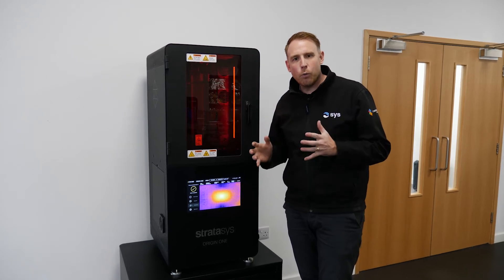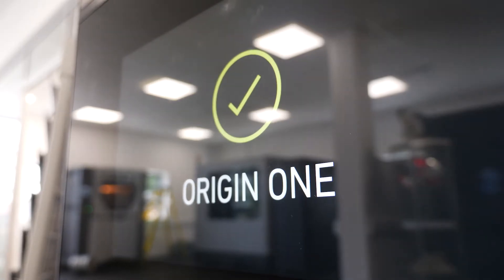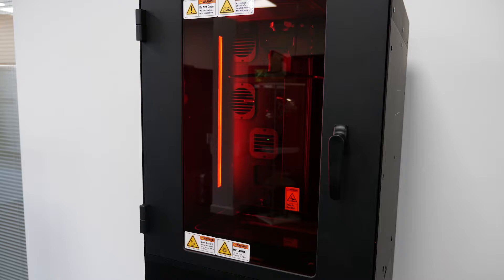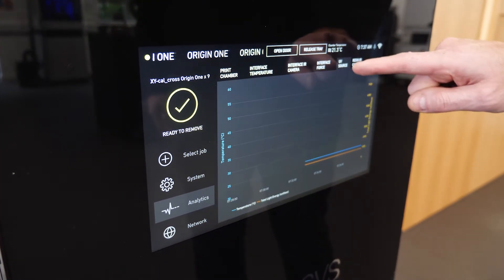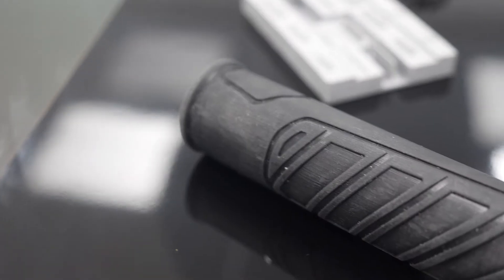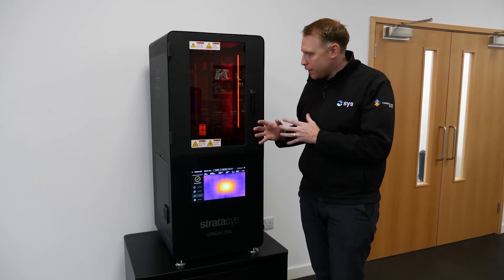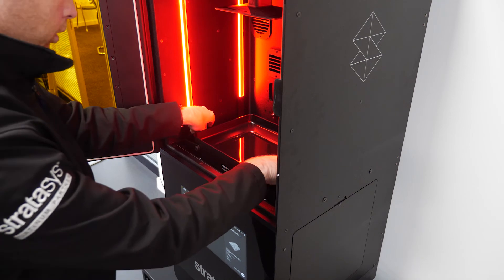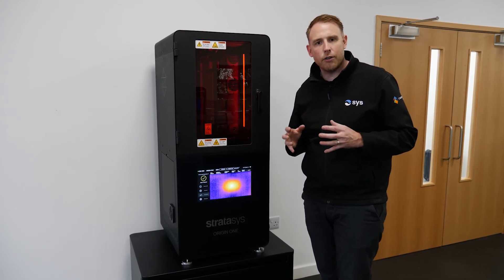Outstanding part quality 💯 An overview of the Origin One 3D printer from @Stratasys | SYS Systems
Dive deeper into the brand new DLP 3D printing system from Stratasys - the Origin One.

The Origin One is a transformative 3D printer enabling mass production of end-use parts in a diverse range of high-performance materials.

Achieve industry-leading accuracy, consistency, detail and throughput with Programmable PhotoPolymerization P3™ technology.

In situ analytics, combined with automatic pressure, separation force and temperature regulation, ensure the first part is the same as the last.